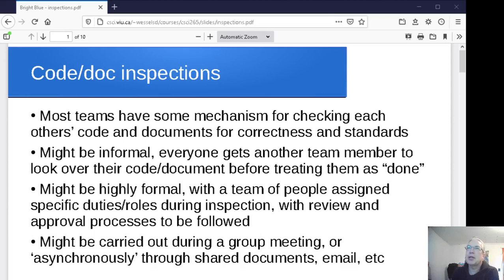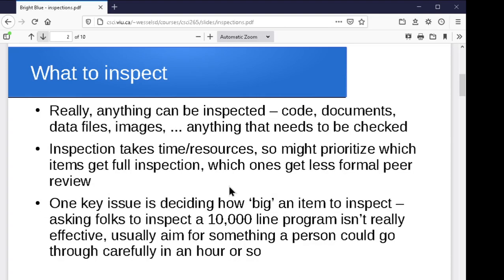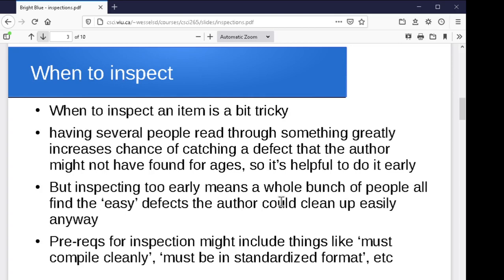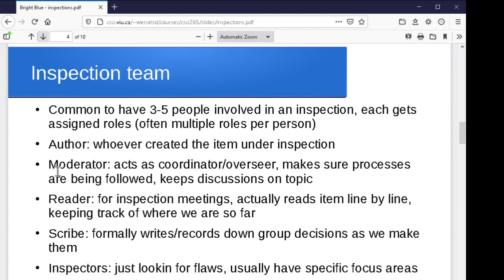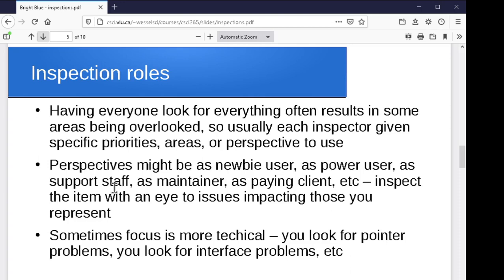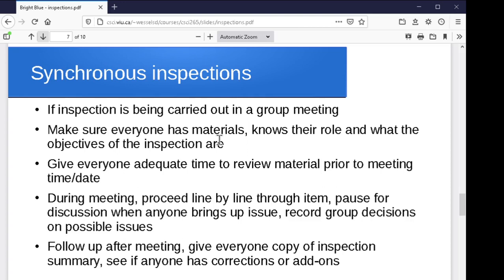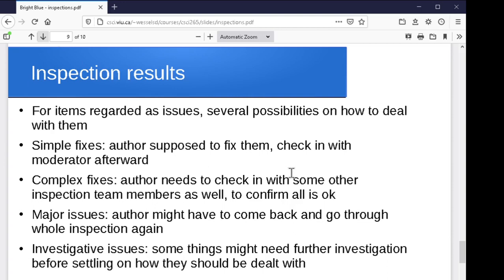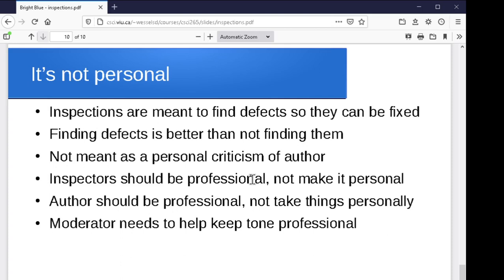Intro: code and document inspections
We discuss some of the processes and issues surrounding code (and document) inspections in team environments.  This includes when to inspect, how to prepare for inspections, how to conduct inspections, possible results, and synchronous vs asynchronous inspections